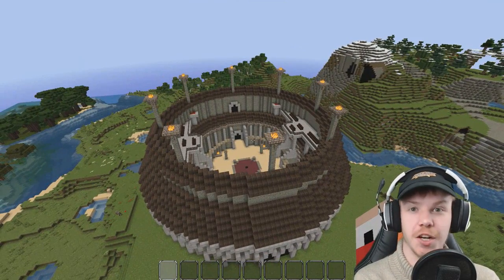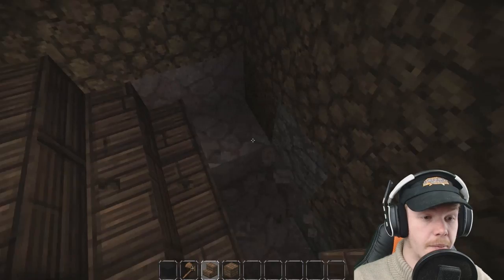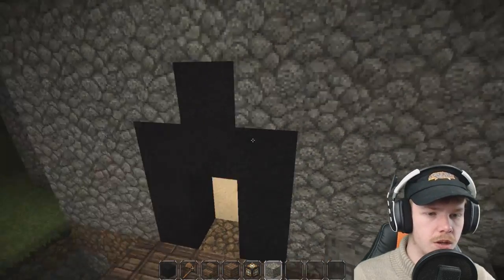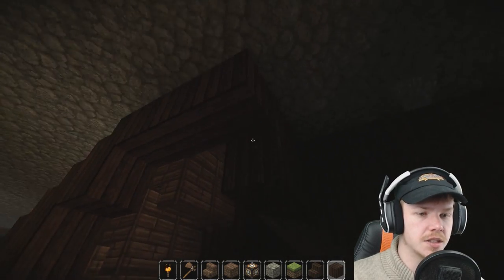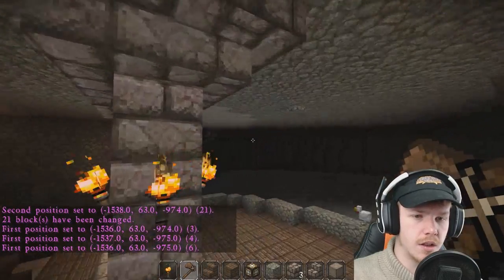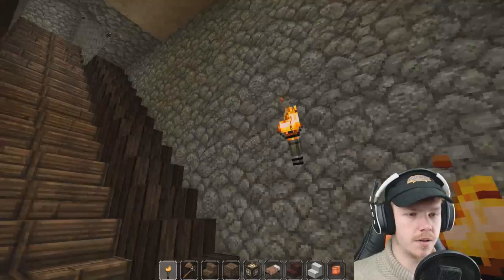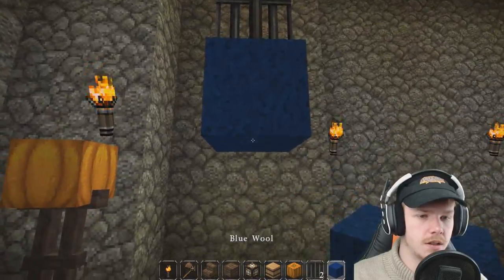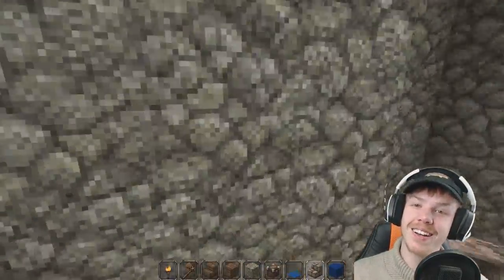How To Build An Adventure Map :: Arena Bloodworks :: Ep 31 :: Z One N Only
This series I show you how to build an entire Minecraft adventure map from scratch using ideas from viewers and subscribers and weaving together an epic story that you all will be able to play once completed.

Gamertag: Z One N Only

Cheers Guys.